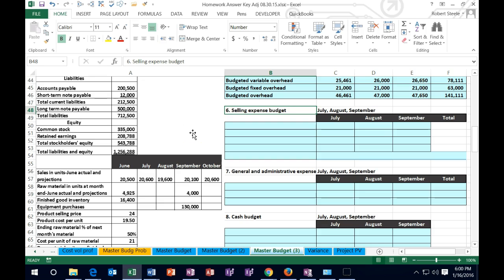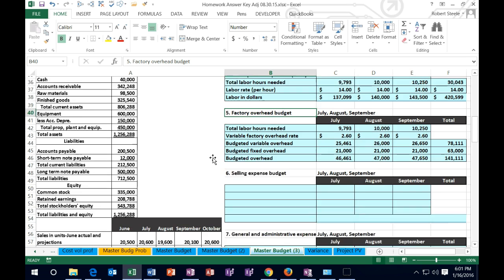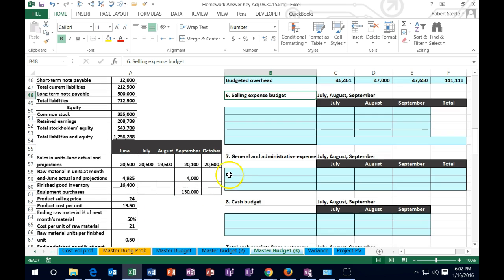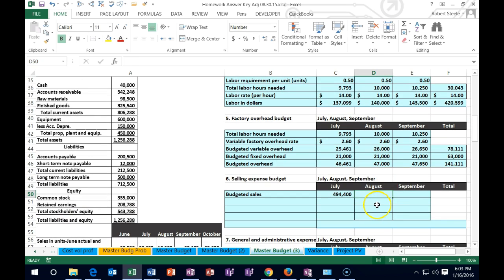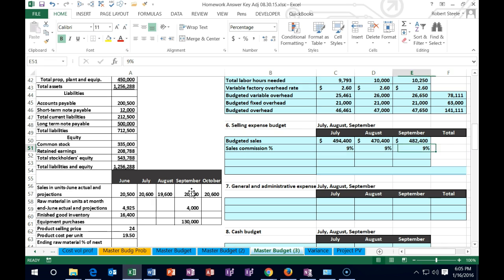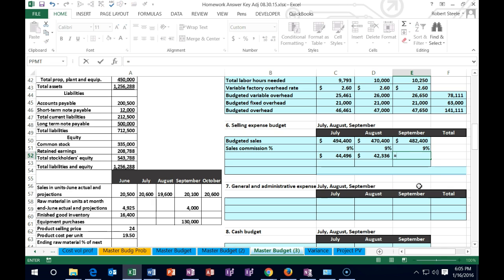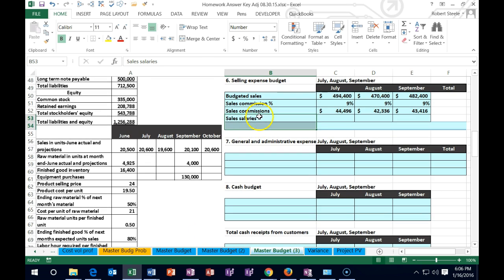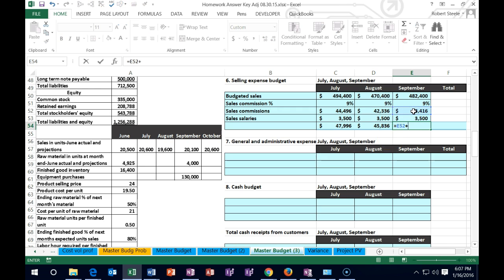2200.50 Master budget, selling expense,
Mission – One stop location for users to find answers to questions about accounting related topics in a format that any user can understand.
Learning Philosophy – Accounting is learned best by doing. Much of accounting should be learned with the use of electronic spreadsheets such as Excel or Google Sheets. Learning accounting is also the best way to learn how to use electronic spreadsheets. These are not 2 separate activities to be learned in isolation from each other, but rather they should be learned at the same time, so open up Excel or sign up to a free Google Sheets account and let’s work some problems.
Objectives:
• Provide learning resources to any user including accounting students, users who work in an accounting department or firm, or anybody who wants to learn more about accounting, and or, Excel
• Allow users to locate what they need in a quick and easy way
• Provide example problems which break down concepts into learnable parts
• Provide example problems that explain the use of electronic spreadsheets like Excel so that users can learn how to use these applications within a practical context
• Provide lectures that discuss accounting topics
• Provide reading material to explain accounting topics